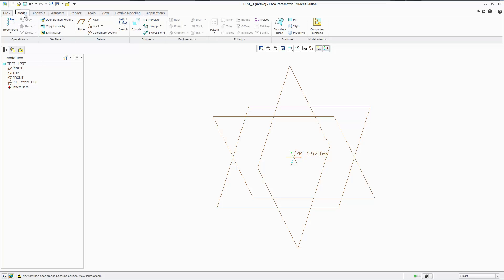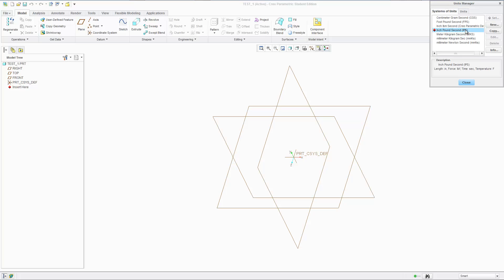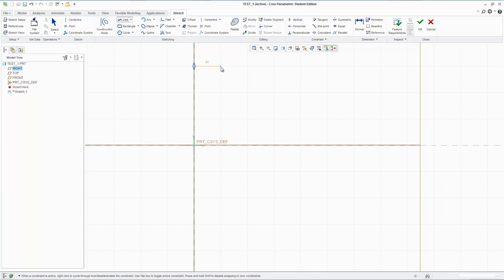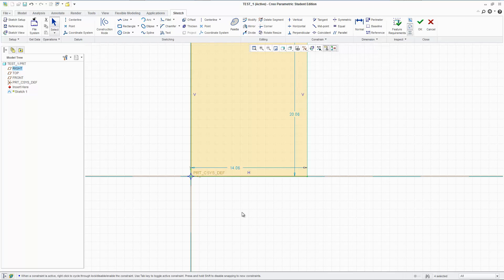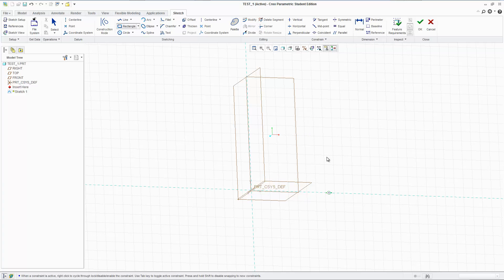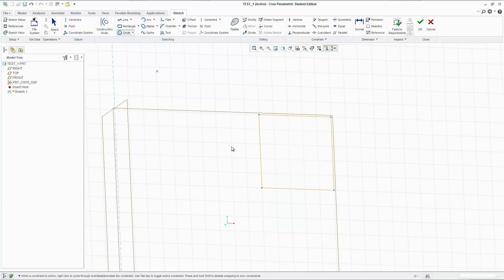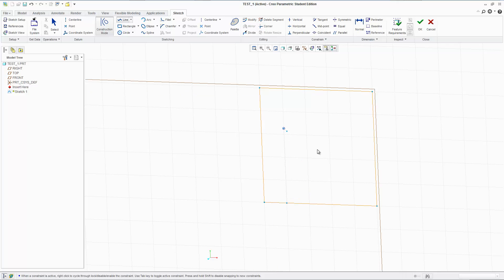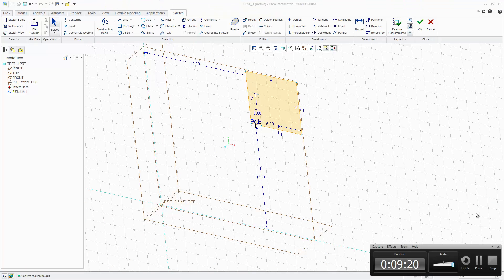03 Creo Parametric - Geometry, Units, Dimensions, and Construction Mode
Making 2D Geometry with precision.